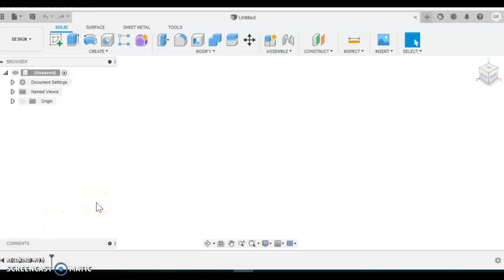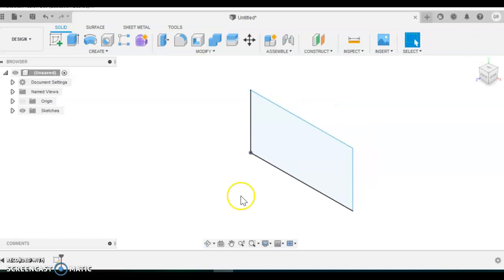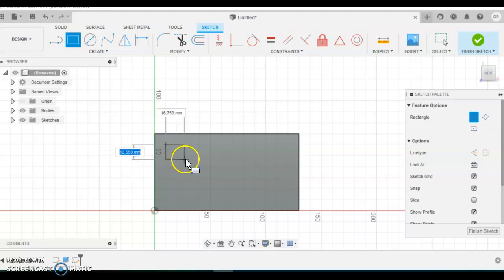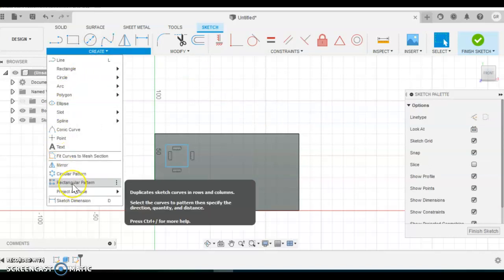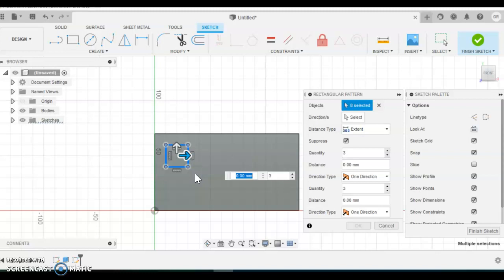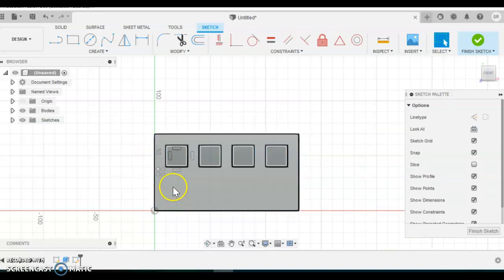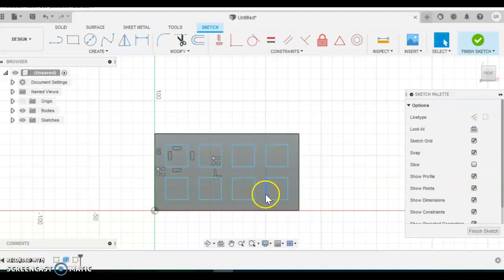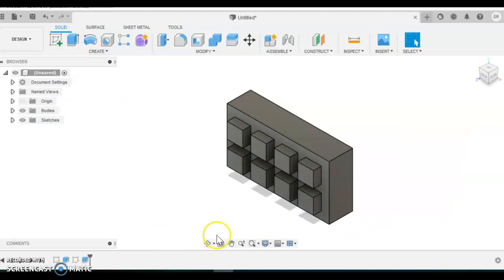Rectangular Pattern Tool